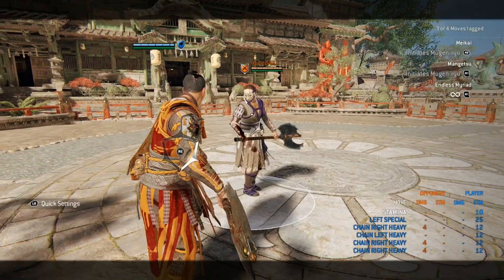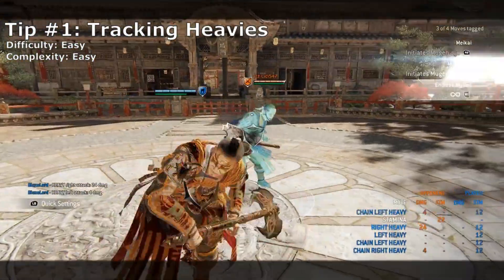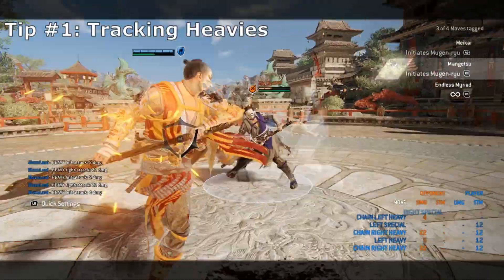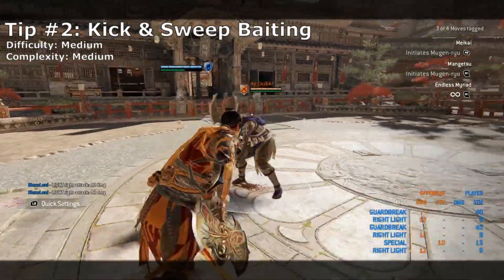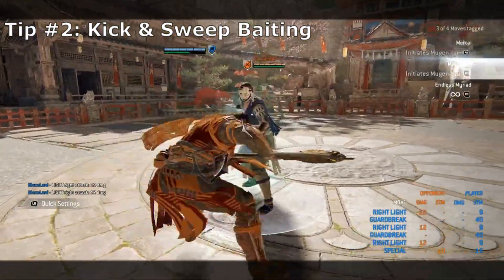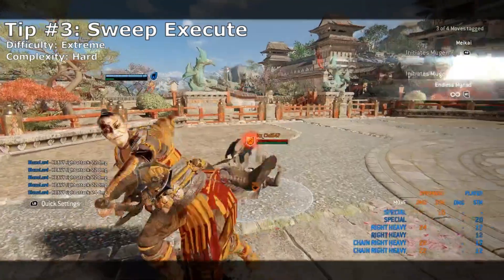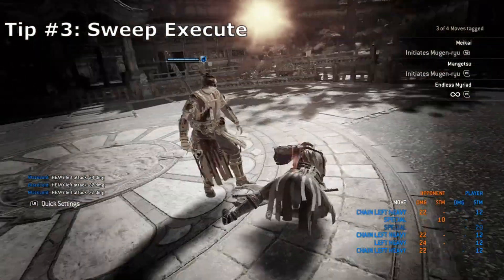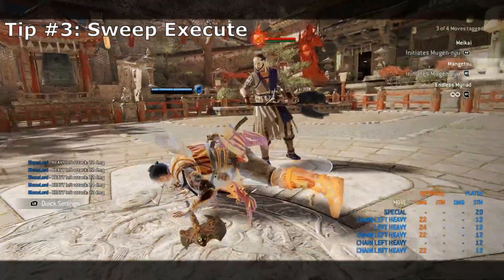For Honor: 3 Amazing Hitokiri Tips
Whilst Hitokiri isn't exactly complex, there are still useful things to learn about him. To either make his fighting strength more lethal, or to avoid traps and tricks that would otherwise have you take more damage or harsher punishments.

Featured Music: For Honor Year 4 Season 4 MAYHEM